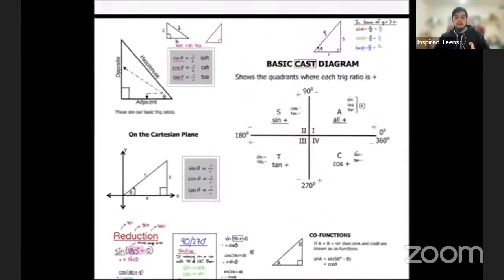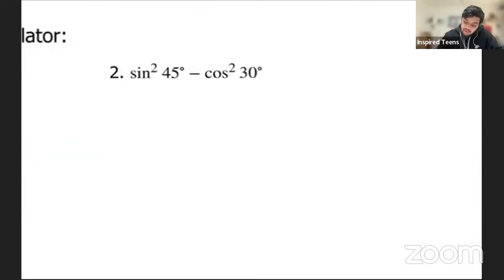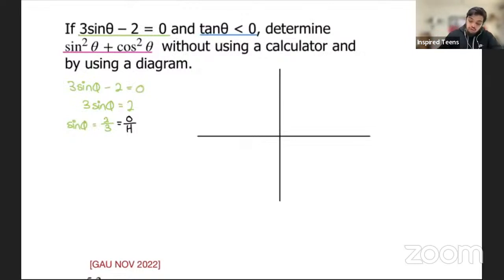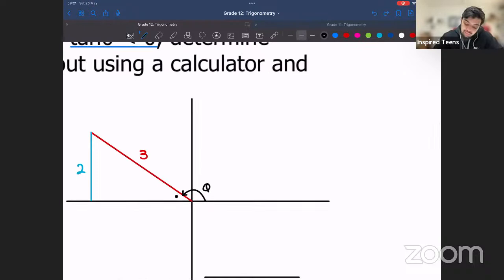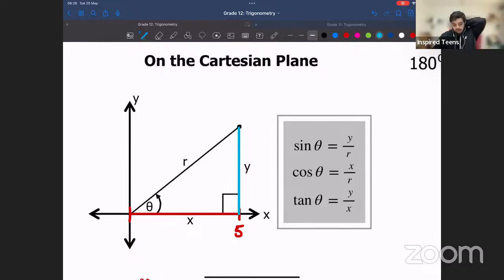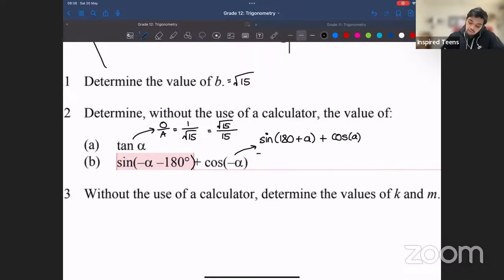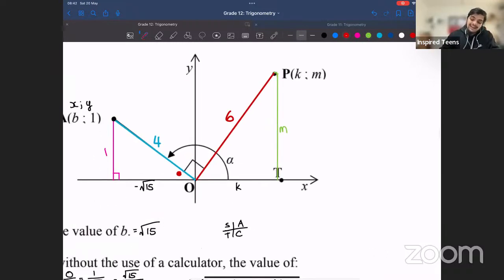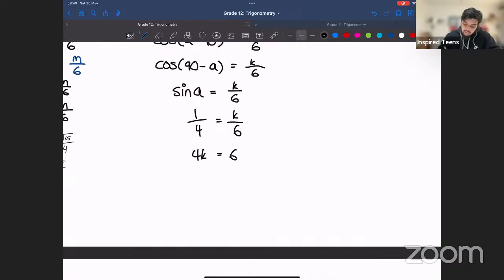Inspired Teens Maths Grade 12: Trigonometry (2)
Hi all,
In this video we cover Trigonometry.